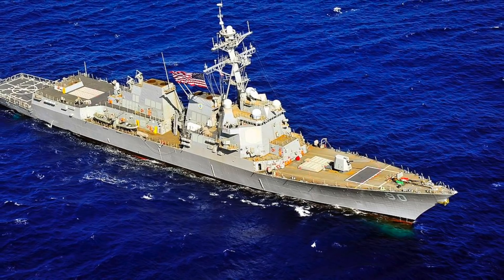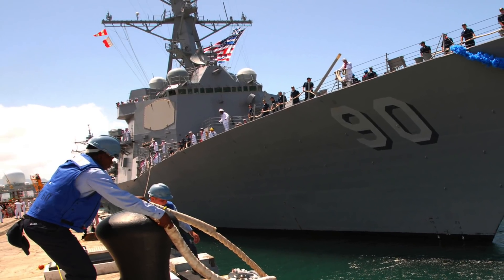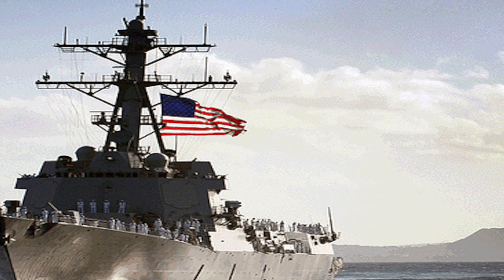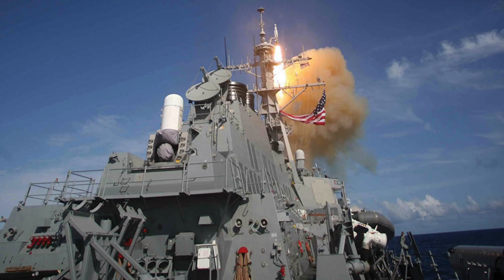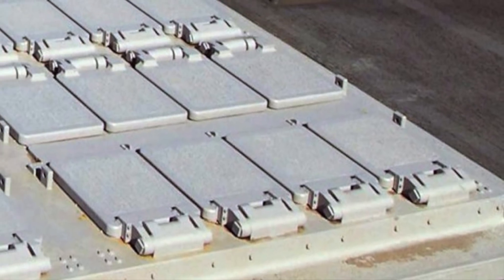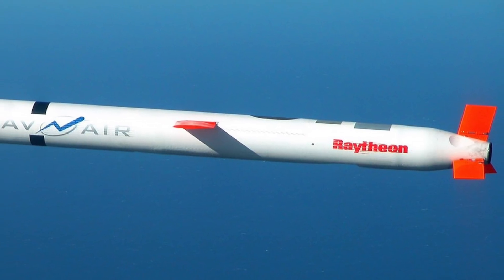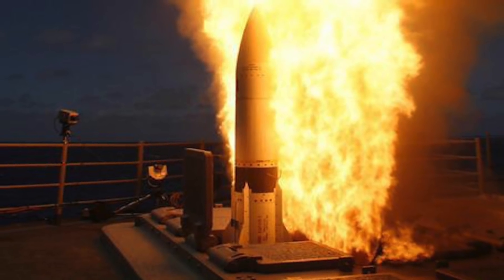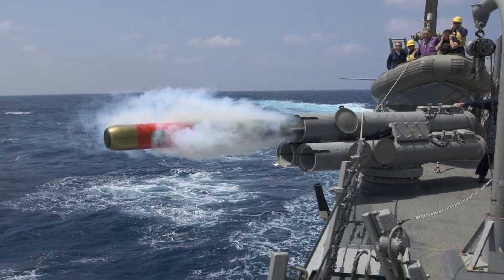WHAT ARE THE CAPABILITIES OF USS CHAFEE & WHY CHINA SHOULD FEAR IT?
USS Chafee sailed near islands claimed by China in the South China Sea.

The officials, speaking on condition of anonymity, said the USS Chafee, carried out normal maneuvering operations that challenged “excessive maritime claims” near the Paracel Islands, among a string of islets, reefs and shoals over which China has territorial disputes with its neighbors.
It was the 4th "freedom of navigation operation" during Trump's presidency.
China’s sweeping claims of sovereignty over the sea have annoyed competing claimants Malaysia, Vietnam, Brunei, Taiwan, Indonesia, and the Philippines.
United States, Japan, Australia and India favor freedom of navigation as it is a very important sea route with 5 trillion $ in trade, half of global merchant shipping and 1/2 of world’s oil shipment pass through it.
The sea also has alleged 11 billion barrels of untapped oil and 190 trillion cubic feet of natural gas.
This operation is the latest attempt to counter what Washington sees as Beijing's efforts to limit freedom of navigation in the strategic waters

In this video, Defense Updates analyzes THE CAPABILITIES OF USS CHAFEE IN 5 POINTS AND UNDERSTAND WHY CHINA SHOULD FEAR IT?

BACKGROUND

USS Chafee (DDG-90) is an Arleigh Burke-class guided missile destroyer in the United States Navy.

Arleigh Burke-class warships were designed as multi mission destroyers capable of Anti Aircraft Warfare (AAW), Anti Submarine Warfare (ASW) and Anti Surface warfare (ASuW).

USS Chafee was laid down by the Bath Iron Works at Bath in Maine on 12 April 2001, launched on 2 November 2002 and commissioned on 18 October 2003. Chafee is an active unit of the Pacific Fleet and operates out of Pearl Harbor, Hawaii.

STRUCTURE/ SPEED/RANGE

USS Chafee being an Arleigh Burke class destroyer is among the largest destroyers in the world.
It has an overall length of 505 feets and displacement of about 9,200 tons.

It is powered by 4 General Electric LM2500-30 gas turbines with 2 shafts, producing 100,000 total shaft horsepower (75 MW).

It has a speed of 30+ knots (55+ km/h) and range of 4,400 nmi (8,100 km)

AEGIS COMBAT SYSTEM

The Arleigh Burke class of guided missile destroyers is the United States Navy's first class of destroyer built around the Aegis Combat System.
The Aegis Ballistic Missile Defense System is a United States DOD (Department of Defense) Missile Defense Agency program developed to provide missile defense against short to intermediate-range ballistic missiles. Aegis BMD is designed to intercept ballistic missiles post-boost phase and prior to reentry.

It enables USS Chafee to shoot down enemy ballistic missiles by expanding the Aegis Combat System with the addition of the AN/SPY-1 radar and Standard missile technologies.

Aegis BMD-equipped vessels can transmit their target detection information to other systems and, if needed, engage potential threats using either the SM-2 or SM-3 missile.

RADAR

The heart of the AEGIS systems on board the USS Chafee is an advanced, automatic detect and track, multifunctional phased-array radar, the AN/SPY-1. This high-powered (4 MW) radar is able to perform search, track and missile guidance functions simultaneously with a capability of over 100 targets.

A conventional, mechanically rotating radar "sees" a target when the radar beam strikes that target once during each 360-degree rotation of the antenna. A separate tracking radar is then required to engage each target.

By contrast, the computer-controlled AN/SPY-1A Phased Array Radar of the AEGIS system brings these functions together within one system. The phased array can concentrate energy where it is needed.

This radar is expected to track enemy aircrafts from as far as 300 km.

ARMAMENT

USS Chafee is one of the most heavily armed destroyers in the world.

It has 96 cell Mk 41 VLS, which can be configured with the combination of the following weapons, based on mission.

1.    Tomahawk cruise missile for Land attack. It is subsonic missile with a range of 2500 km
2.    RIM-162 Evolved SeaSparrow medium range SAM for air defense .It has speed of 4 Mach and range of 50 km.
3.    RIM-66 Standard Missile SM2 missile for AEGIS ballistic missile defense. It has a speed of 3.5 Mach and range of 150 km.

It also has 2 × Mk 141 Harpoon Missile Launcher for Anti Ship role. It is a subsonic missile with a range of 125 km.
2 × Mark 32 triple torpedo tubes are present launching Mk-46 or Mk-50 torpedoes which have a speed in excess of 70 km/hr. and range of
15 km.
2 Sikorsky MH-60R helicopters are also present for Anti Submarine Warfare.

CONCLUSION:

This has visibly irked China.
Beijing officials issued a public complaint on Wednesday over this freedom of navigation operation by USS Chafee.

Ministry of Foreign Affairs spokeswoman Hua Chunying said during a press briefing:
The transit of USS Chafee violated Chinese territorial sovereignty by entering a claimed territorial sea without prior notification.